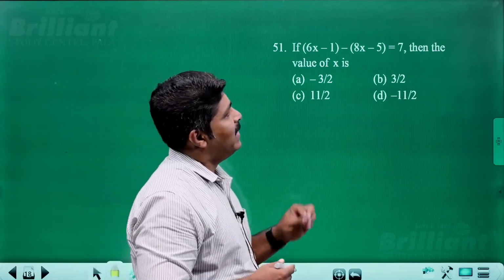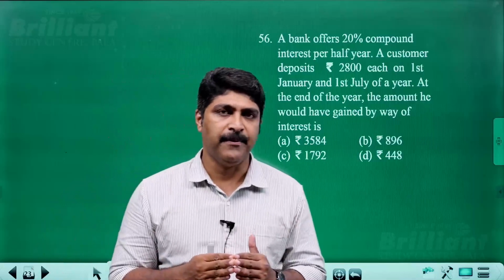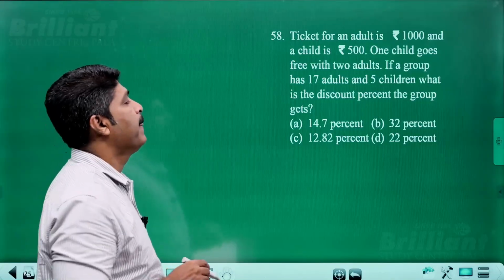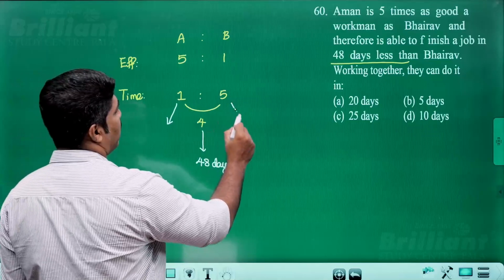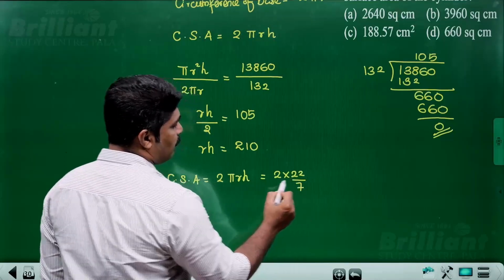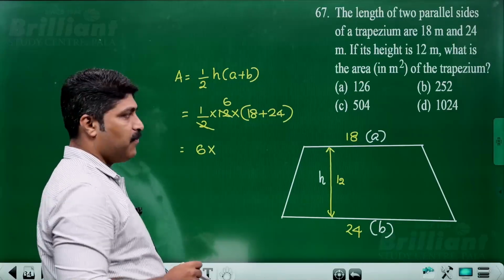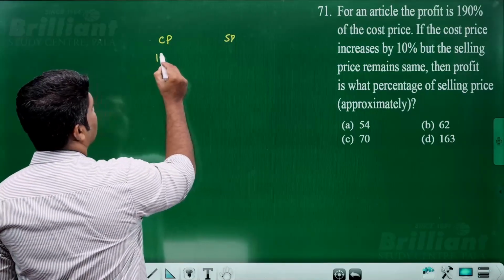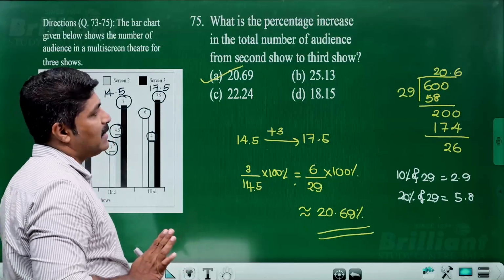GENERAL TEST PART II | MODEL EXAMINATION - ALL UNIT | CUET 2023